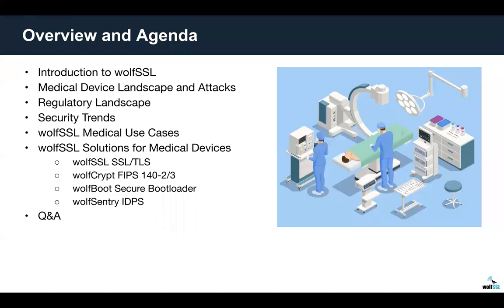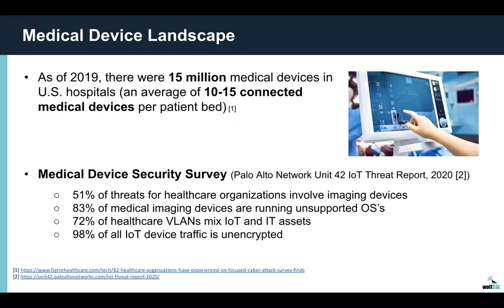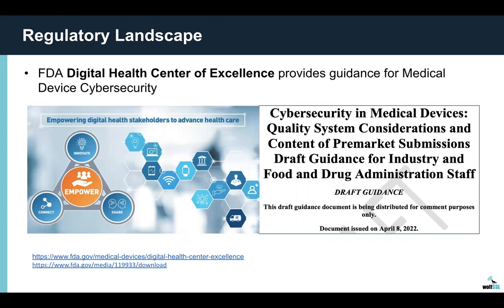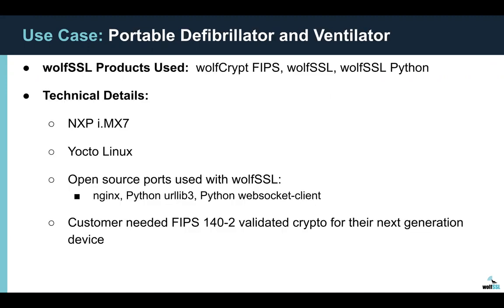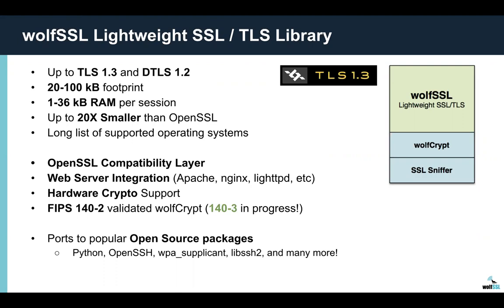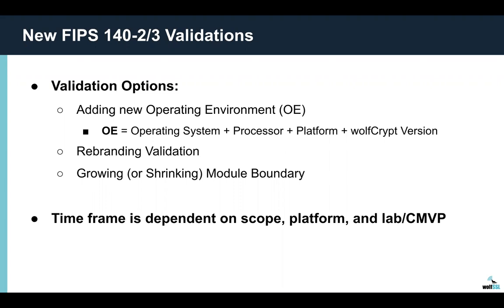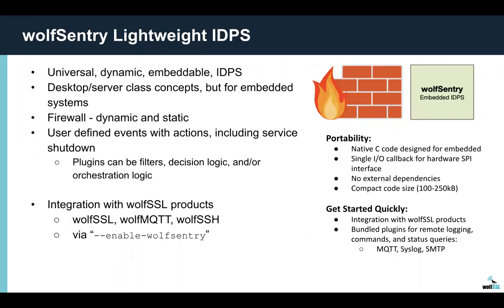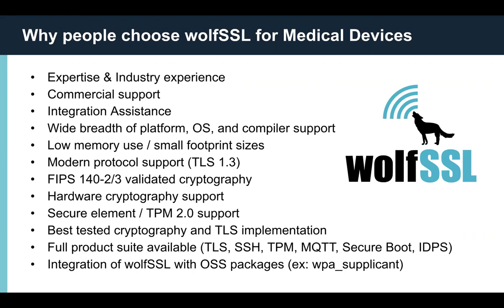Everything you need to know about Securing Medical Devices!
Story time with wolfSSL! Join us for a comprehensive presentation on how to leverage wolfSSL for all of your Medical Device needs as we go through a variety of different use cases and example with the specific engineering details for each story.